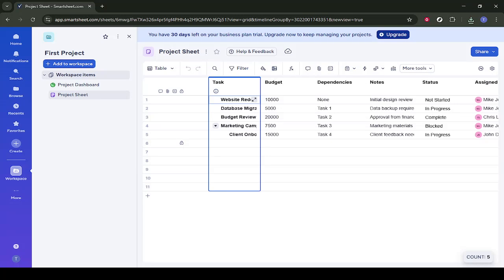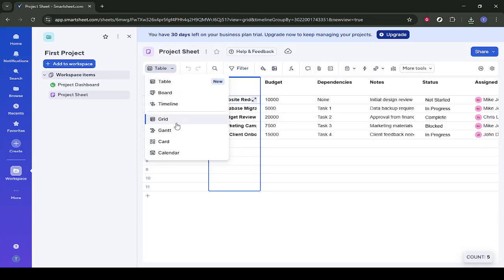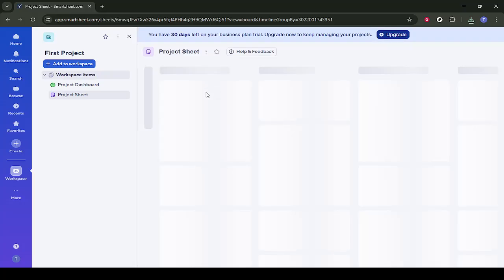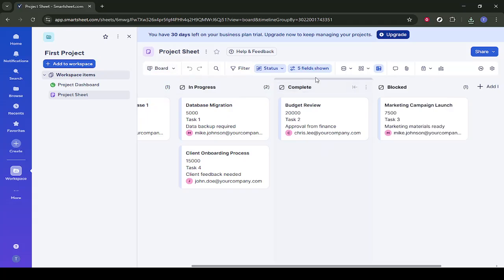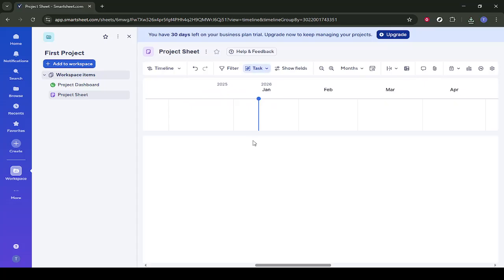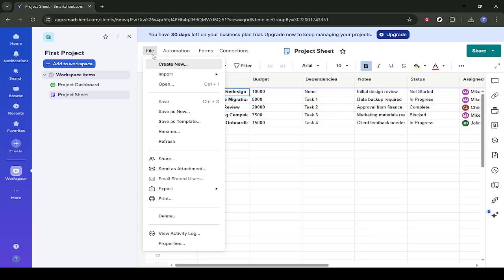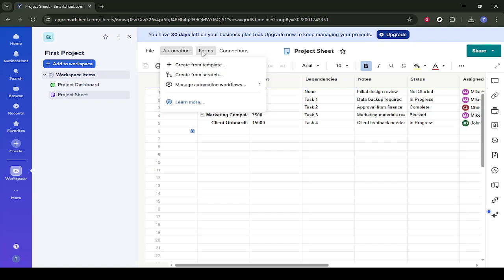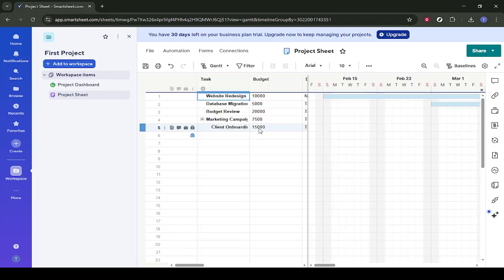How To Use Smartsheet [2026 Guide]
In today's video we cover: smartsheet tutorial, smartsheet guide, project management tool, how to use smartsheet, smartsheet features, smartsheet basics, smartsheet tips, team collaboration, online project planning, smartsheet overview, productivity tools, smartsheet templates, workflow management, cloud-based software, smartsheet for beginners, task tracking, project tracking software, organize projects, smartsheet training

-Google Drive
-Google Meets
-Google Sheets
-Google Chrome
-Google Forms
-Google Gmail